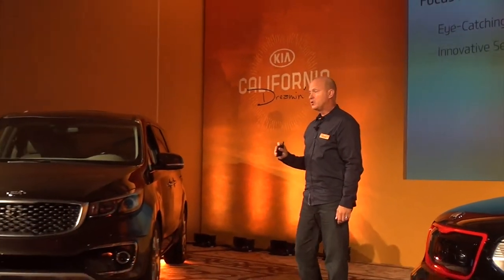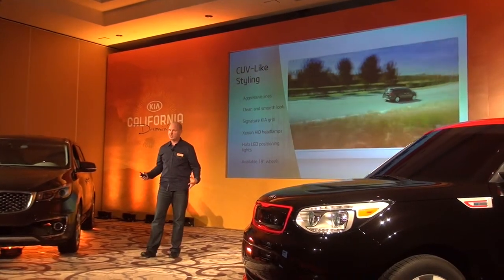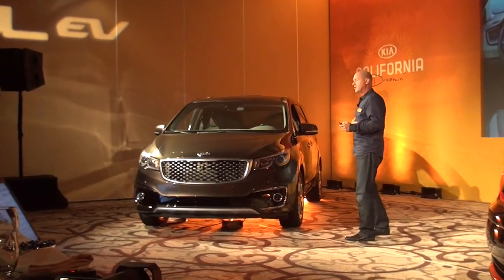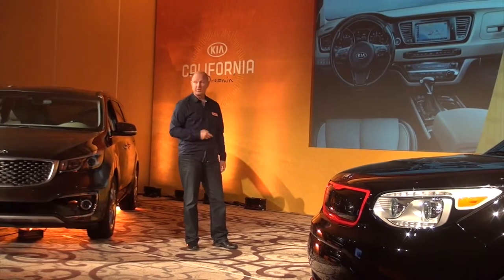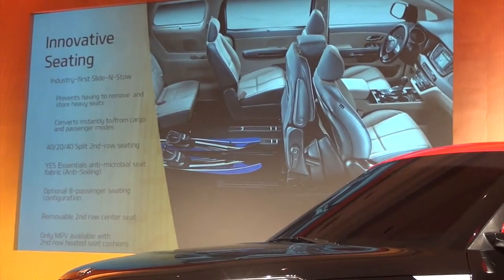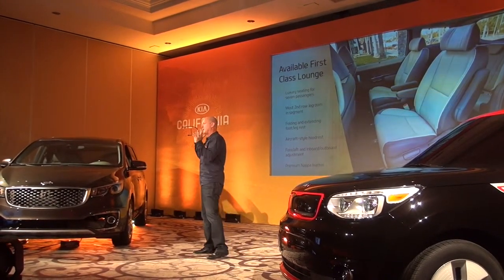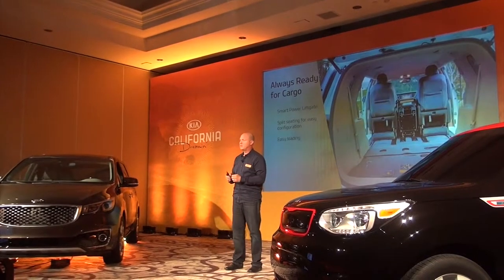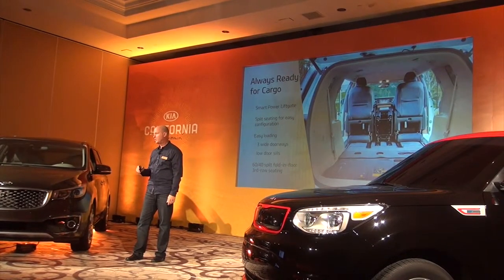2015 KIA Sedona Interior, with Orth Hendrick, VP Product Planning KIA America.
Unlike any other vehicle in its segment, the all-new 2015 Sedona offers a fresh take on the midsize multi-purpose vehicle, building on the MPV’s traditional strength of flexible utility and transcending its conventional design limitations.  With European-inspired styling similar to that of a CUV, the Sedona maintains functional convenience with ample passenger space and cargo room, while also fulfilling the promise of technology, amenities and safety.

“The all-new Sedona is the final model to undergo Kia’s design-led transformation under the direction of chief design officer Peter Schreyer,” said Orth Hedrick, vice president of product planning, Kia Motors America. “Beneath the strong lines is a vehicle designed for today’s active lifestyles with more power than the previous Sedona, a longer wheelbase for improved leg room and unique seating configurations, including available ‘First Class’ second-row seats.  Combined with intuitive technology and safety, the Sedona brings new levels of sophistication to a segment that’s been filled with bland and predictable practicality.”

The 2015 Sedona has something for everyone with the addition of three new trim levels: L, SX and the premium SX Limited, which join the LX and EX trims previously offered. Customers will have the option of seven- and eight- passenger seating, offering flexibility to meet various needs. With a base MSRP1 of just $25,900 for the L, $28,100 for the LX, $32,100 for the EX $36,100 for the SX and $39,700 for the SX Limited, the completely transformed 2015 Sedona pushes the limits beyond any other vehicle in the segment in terms of design, amenities and value.